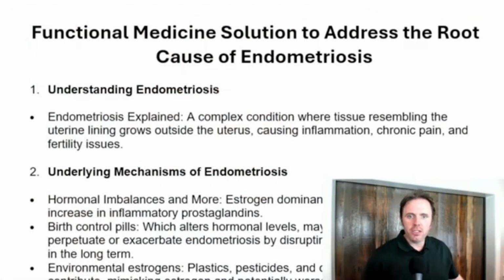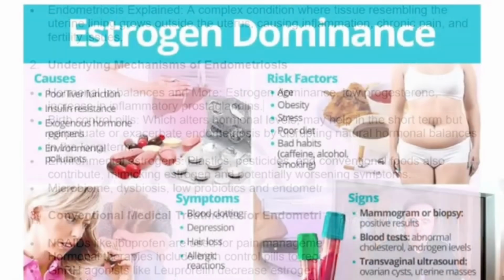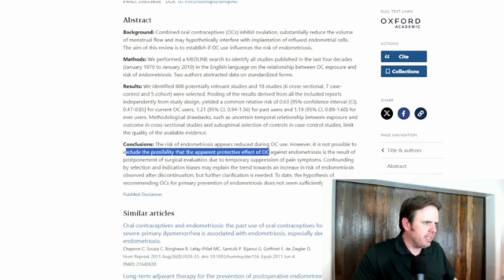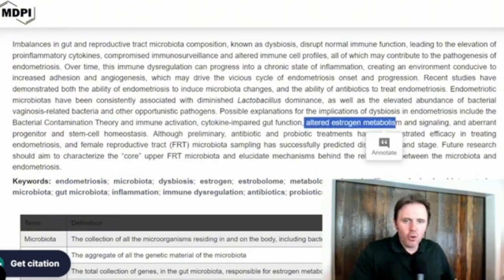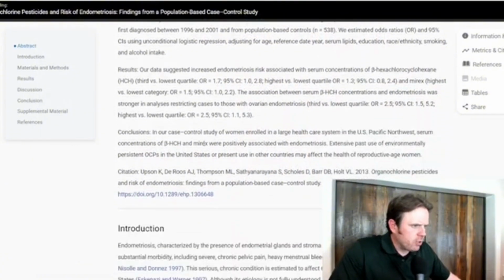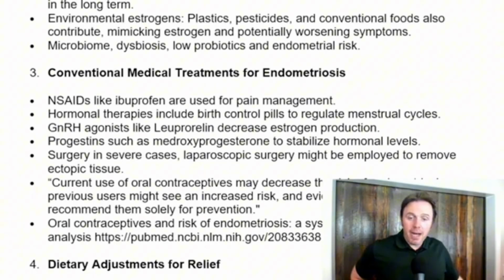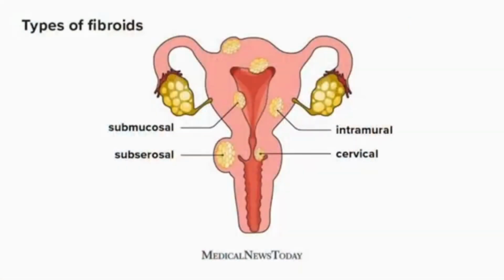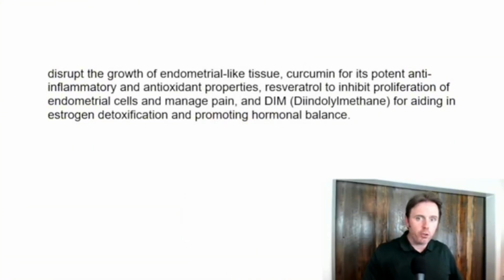Endometriosis & Inflammation Connection That's Easy To Miss | Functional Medicine Root Causes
Endometriosis is a complex condition that goes far beyond painful periods. In this video, Dr. Justin Marchegiani explains how endometriosis may be linked with inflammation, oxidative stress, hormone imbalance, gut-related factors, and environmental exposures, while comparing a functional medicine root-cause perspective with common conventional approaches such as birth control, NSAIDs, and surgery. This discussion is educational and focuses on clinical considerations that may contribute to symptom patterns and overall hormone and immune balance.

What You’ll Learn:
✅ What endometriosis is and why it can affect more than the reproductive system.
✅ How estrogen balance, progesterone signaling, and inflammation may influence symptoms.
✅ Why gut-related factors and immune stress may be part of the bigger picture.
✅ How environmental exposures may add to hormone and inflammatory burden.
✅ How endometriosis differs from fibroids and PCOS in a functional medicine discussion.

 — This review supports the role of inflammation and oxidative stress in endometriosis, which is directly relevant to the root-cause discussion in this video.